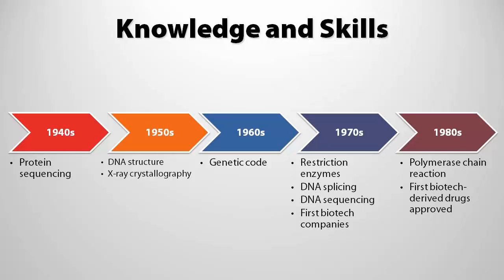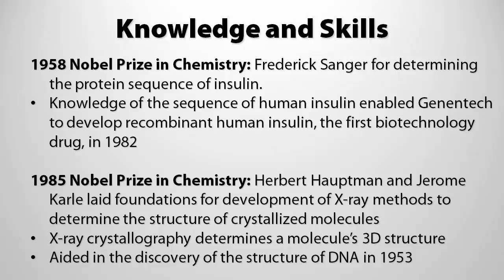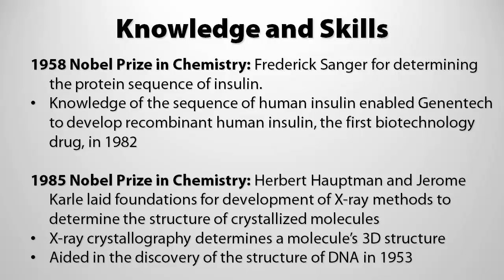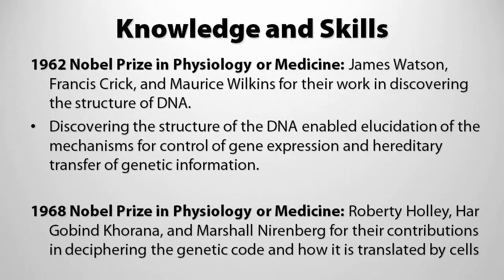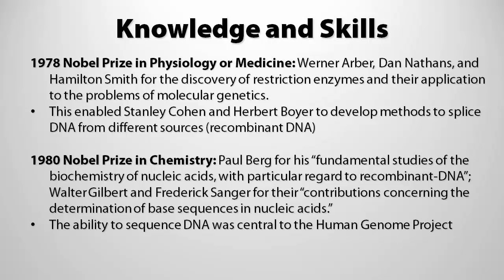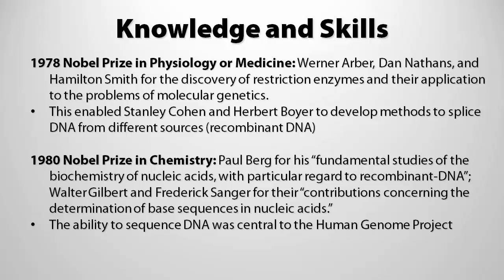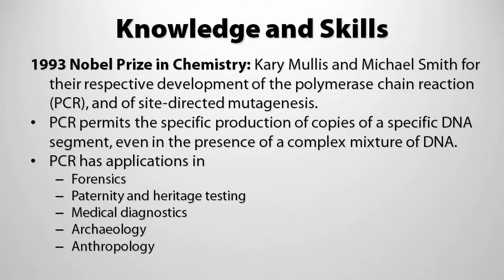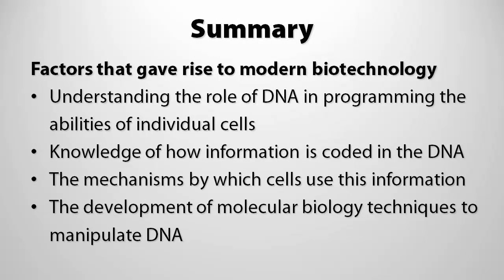Online Biotechnology Bootcamp Lecture 5: Knowledge and Skills